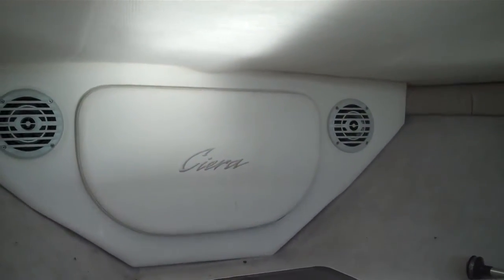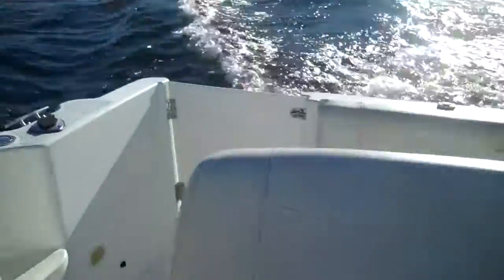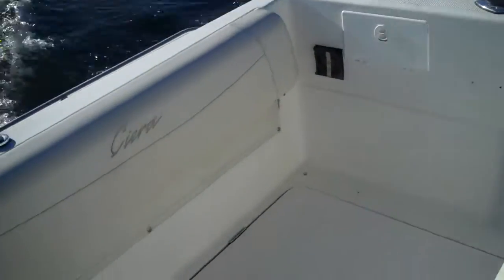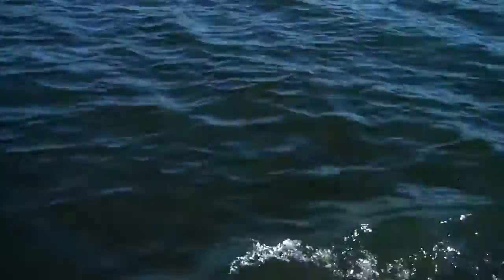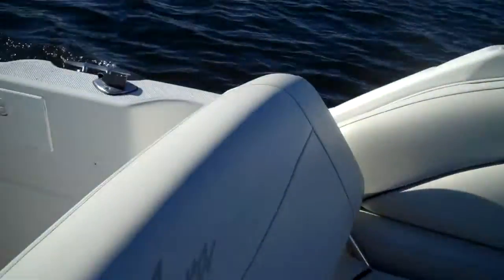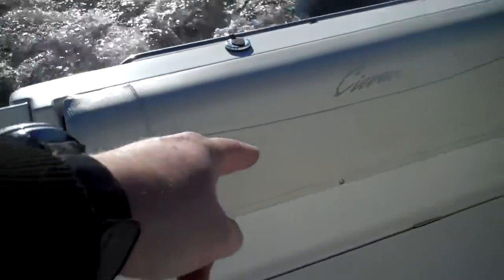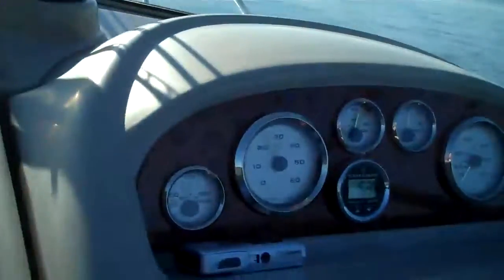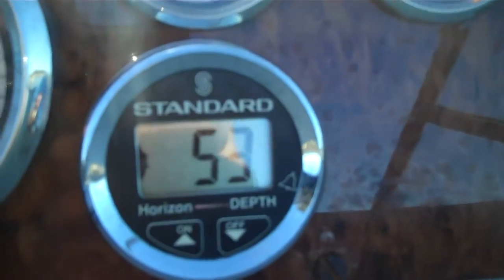Seatrail of a 1999 Bayliner 2655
This boat runs better than a swiss watch we think. Bayliner  2655ft